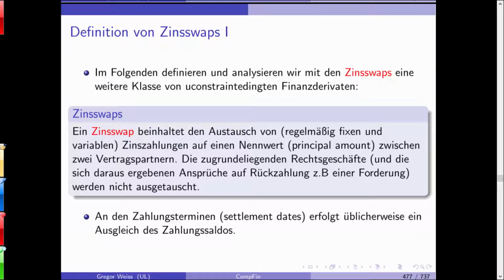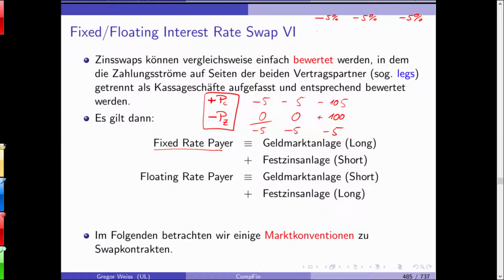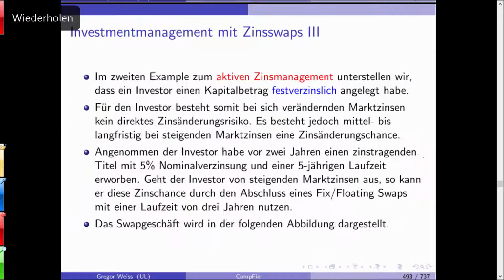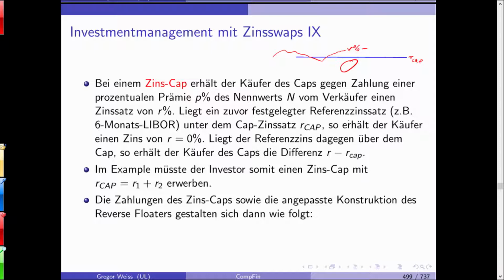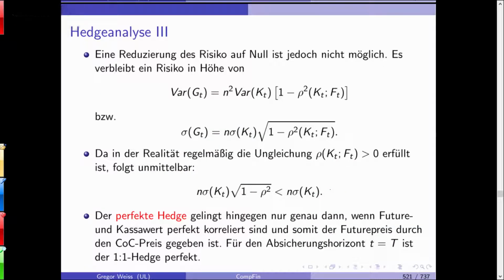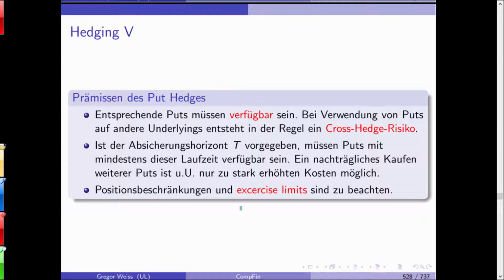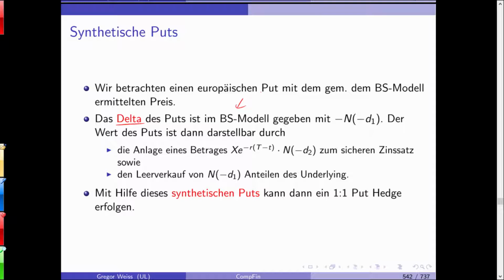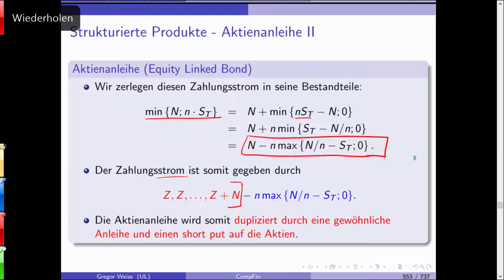Computational Finance - Summer term 2018 - Lecture 11